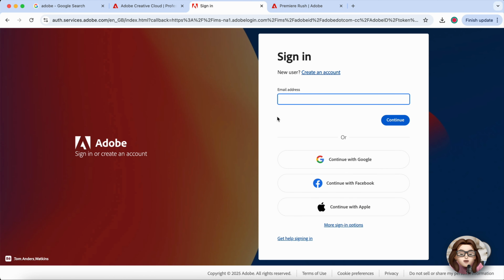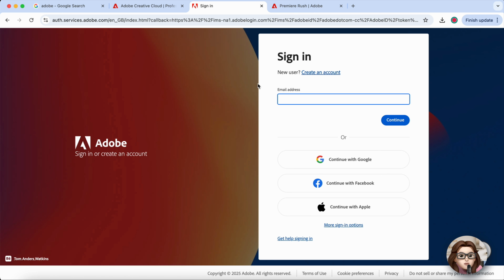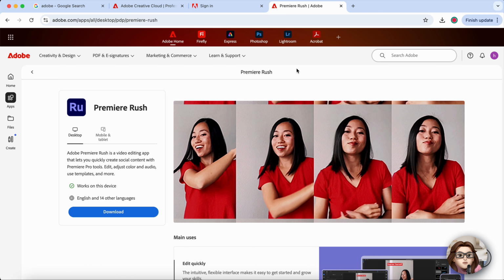How to Sign In Adobe Premiere Rush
In this video, you’ll learn how to sign in to Adobe Premiere Rush quickly and easily. Adobe Premiere Rush is a powerful video editing software that allows you to create, edit, and share videos across all your devices. Signing in properly is essential to access all the features, sync your projects, and save your work to the cloud.

We’ll guide you step by step through the sign-in process, including logging in with your Adobe ID, Google account, or Apple ID. You’ll also learn how to troubleshoot common login issues, such as password problems, account verification, and syncing errors.

This tutorial is perfect for beginners and anyone new to Adobe Premiere Rush who wants to start editing videos without delays. After signing in, you can access all your projects across devices, use built-in templates, add effects, transitions, and audio, and export videos for social media platforms like YouTube, Instagram, and TikTok.

By the end of this video, you’ll be fully set up to start creating and editing videos in Adobe Premiere Rush without any sign-in issues.

This video shows you How to Sign In Adobe Premiere Rush Easily! Watch this Video till the end to learn How to Sign In Adobe Premiere Rush.

Were you able to figure out How to Sign In Adobe Premiere Rush? Share this with your friends who want How to Sign In Adobe Premiere Rush.

Problem Solved in this Video-:

What Do you Think of How to Sign In Adobe Premiere Rush?